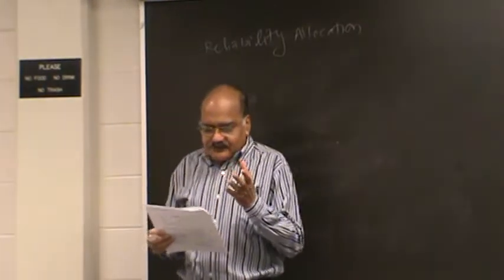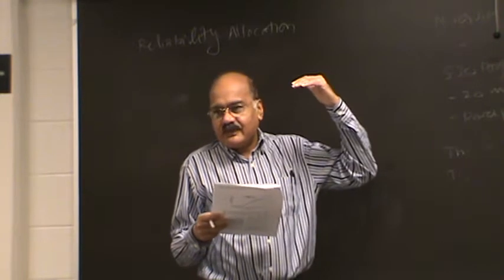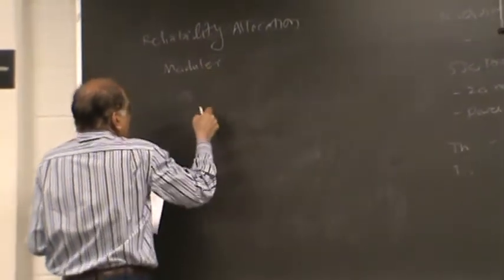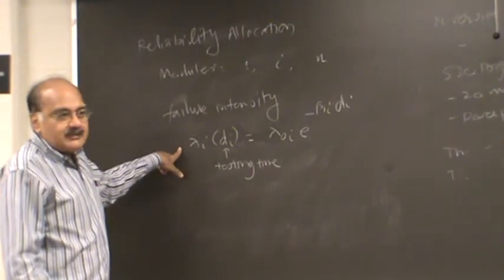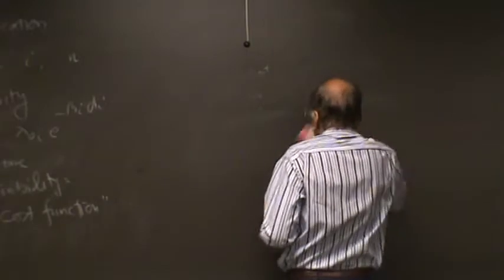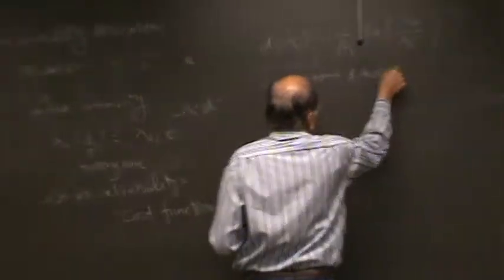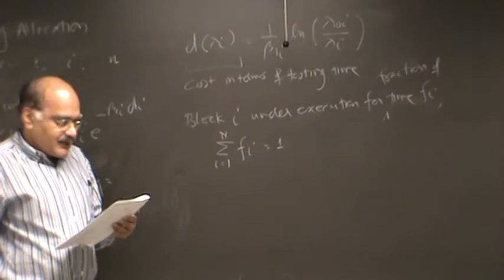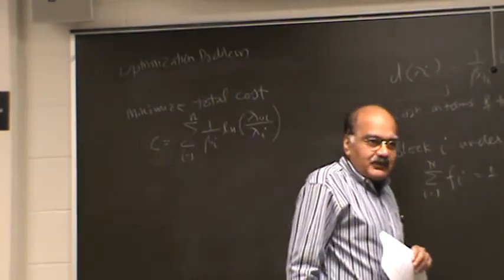20101130 CS530 Lecture 23 (2/5) : Optimal software testing